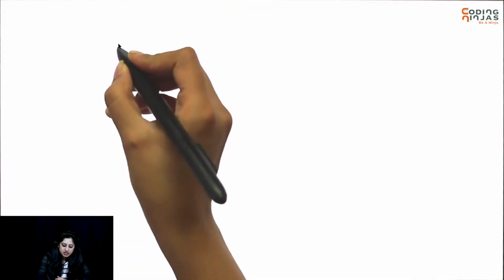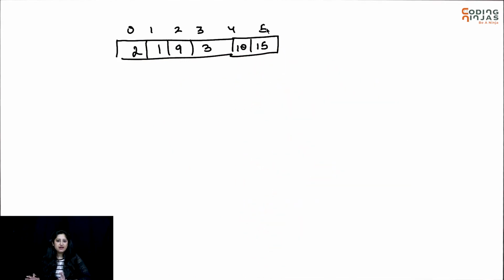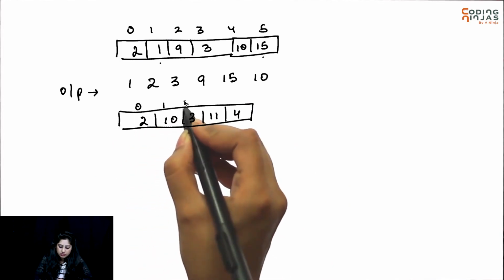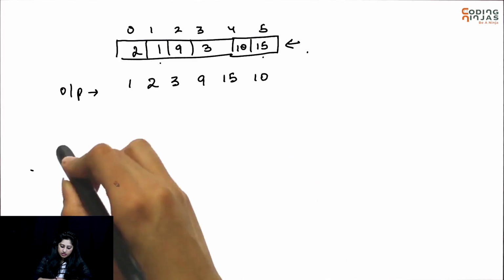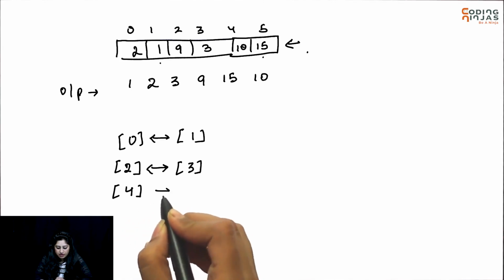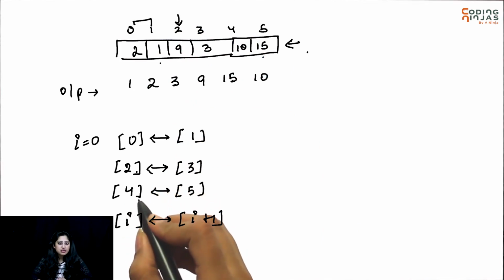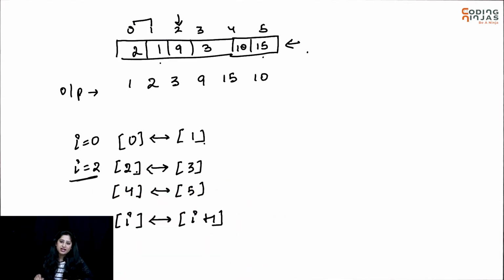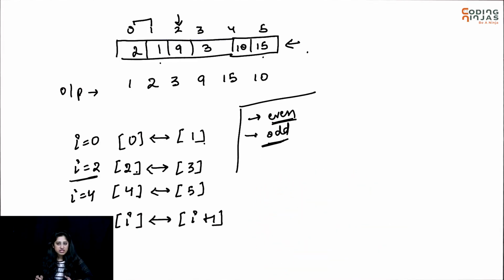Swap Alternate in JAVA